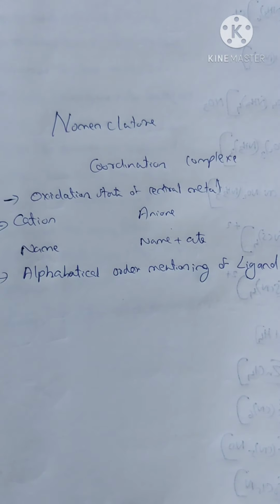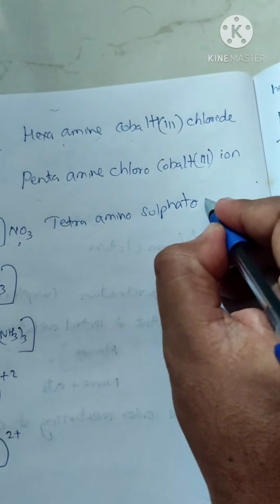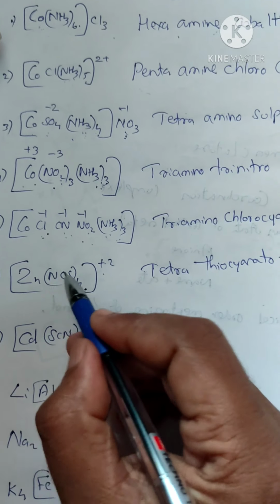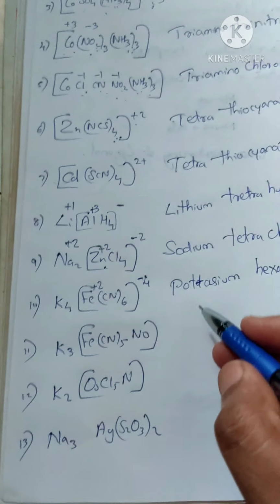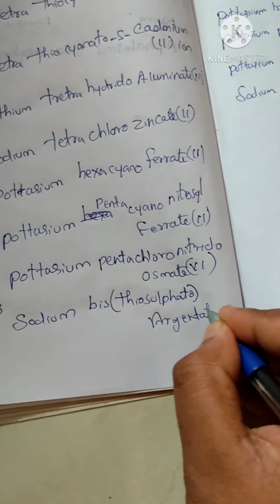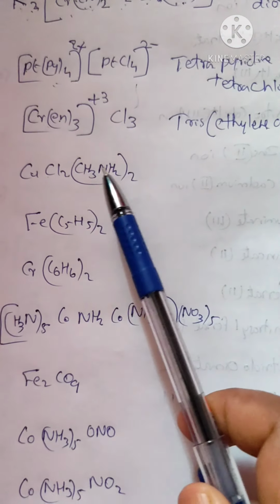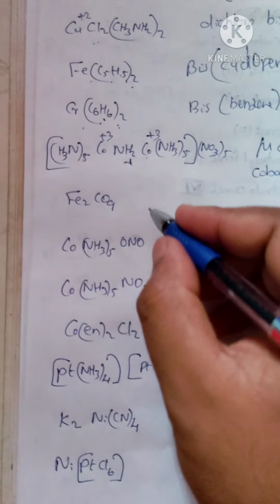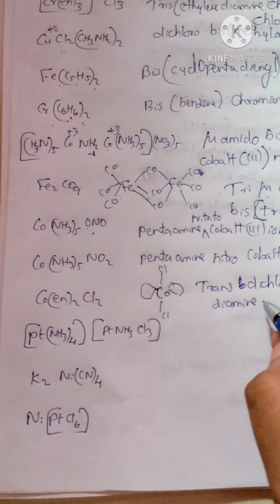Nomenclature of inorganic coordination complex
Cationic coordination, Anionic coordination complexes